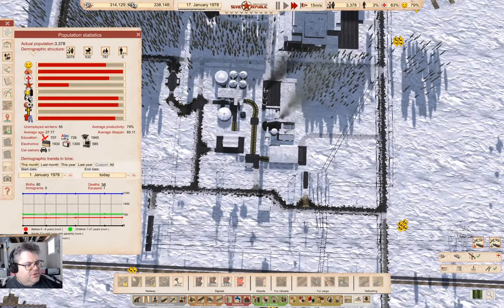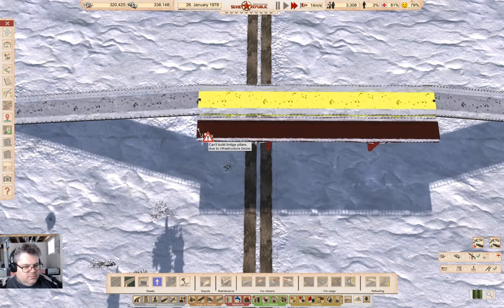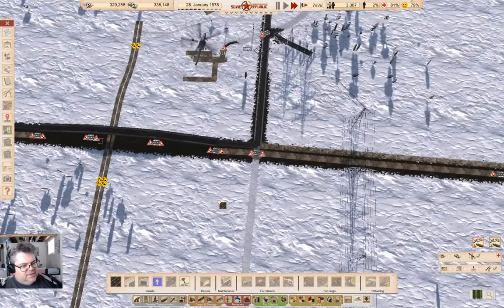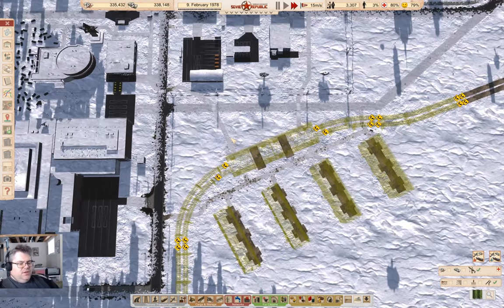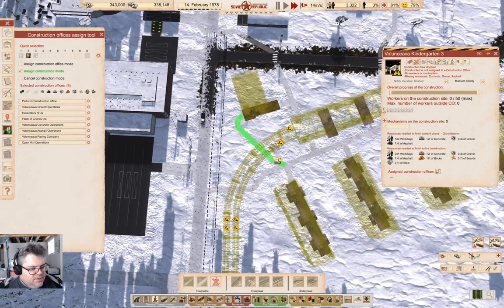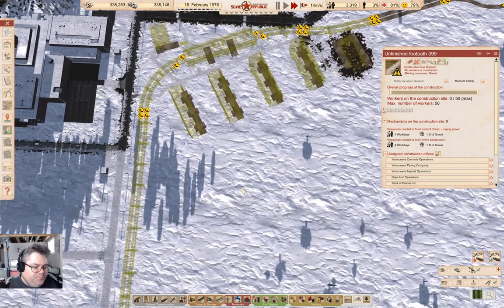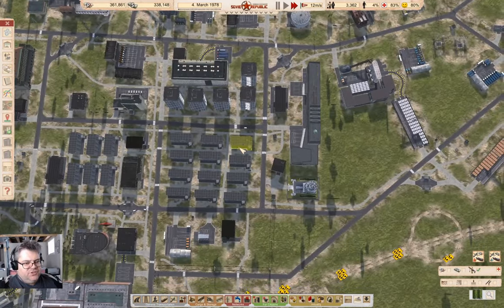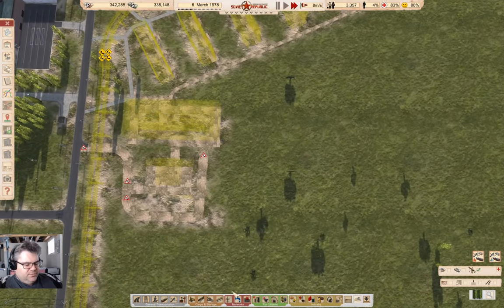Transit Oriented Development | Lucky Corners 50 | Workers & Resources: Soviet Republic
Doing some more tweaks to the metro setup. And roughing in around a metro station for more population. Seems legit.